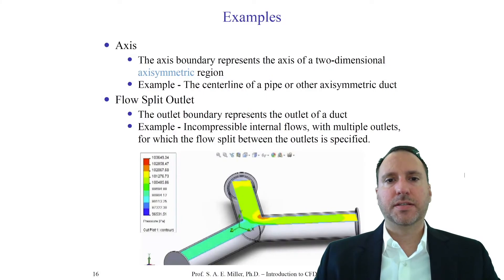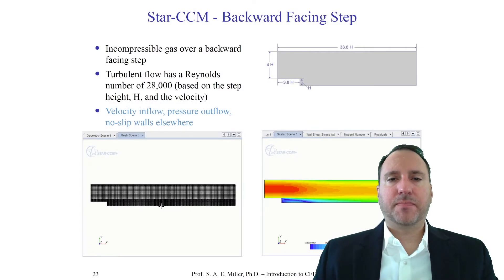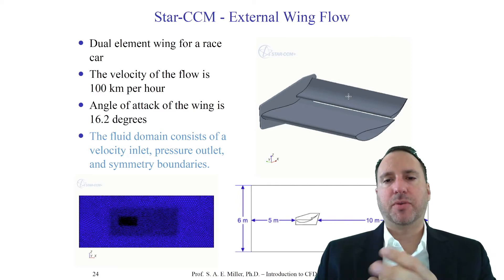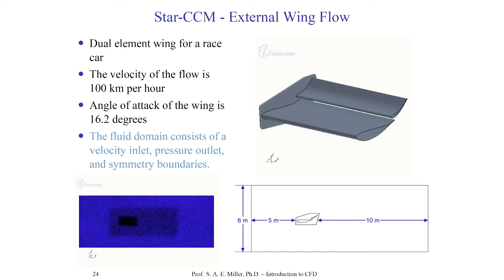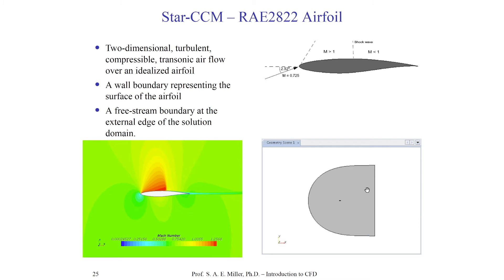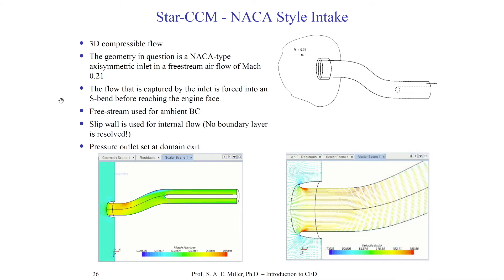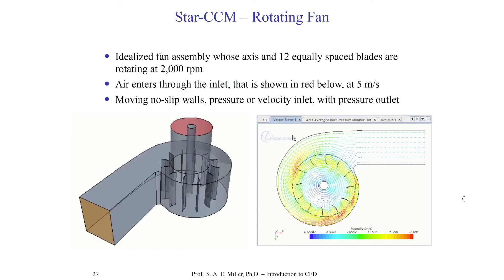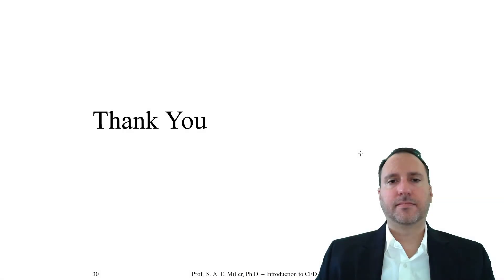Introduction to Computational Fluid Dynamics - Fluid Dynamics - 5a - Star-CCM BC Examples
Fluid Dynamics - 5a - Boundary Condition Placement and Examples for Star-CCM

Examples of boundary condition placement for Star-CCM commercial CFD software.